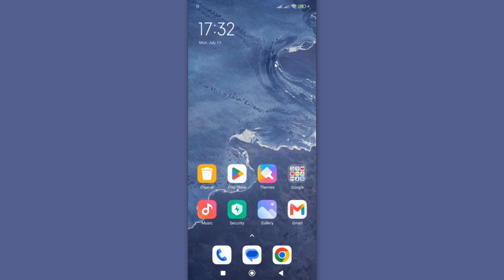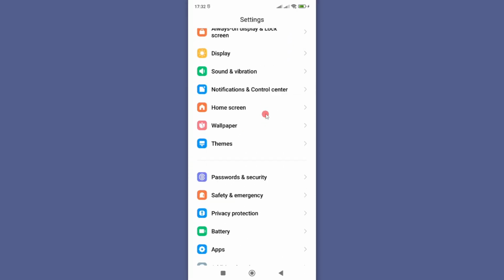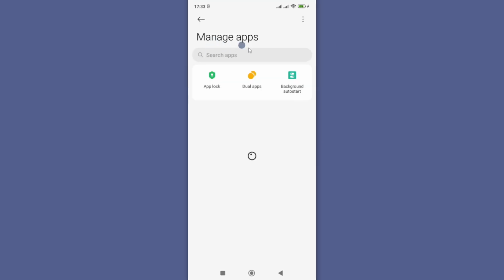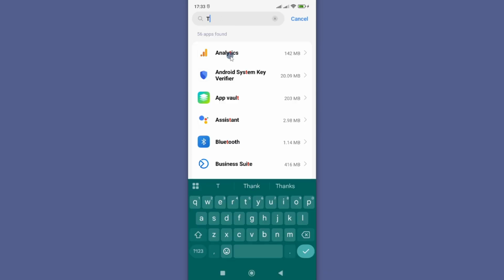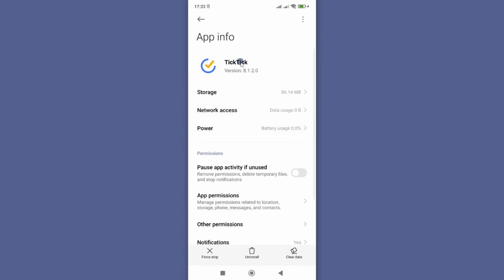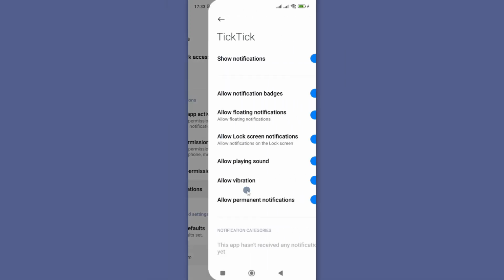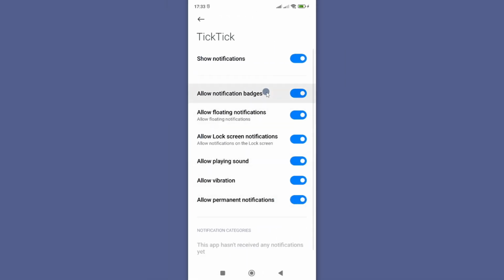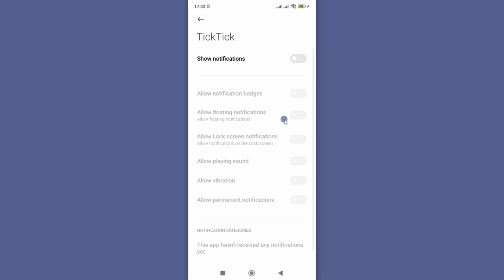How To Disable TickTick App Pop-Up Notifications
In this video, you'll learn how to disable TickTick app notifications quickly and easily. If you're receiving too many reminders, pop-up alerts, or notification sounds from TickTick, this step-by-step guide will show you how to turn them off or customize them to suit your preferences.

📌 What you'll learn:

How to disable TickTick app notifications
How to manage reminder and task notification settings
How to turn off pop-up notifications and notification sounds
How to customize TickTick alerts instead of disabling them completely
Tips to reduce distractions while staying organized

Follow this simple tutorial to stop unwanted TickTick notifications and enjoy a more focused and distraction-free experience.